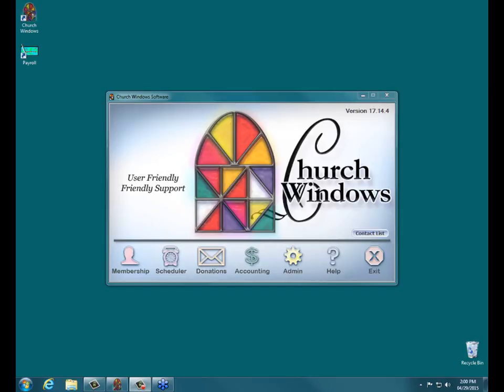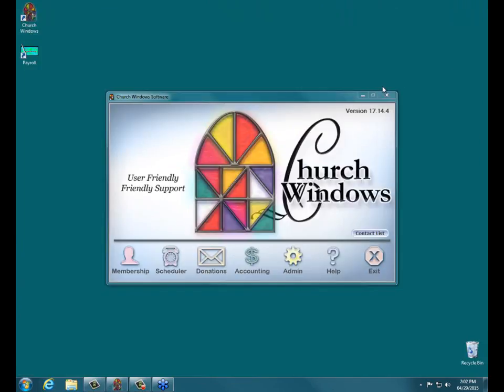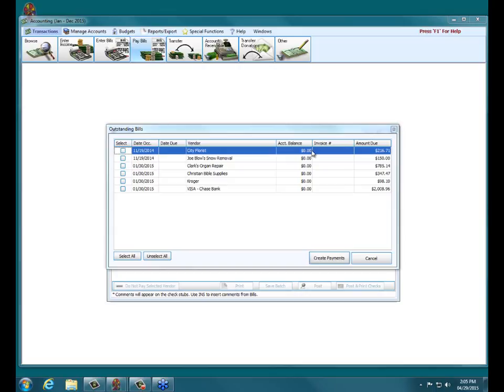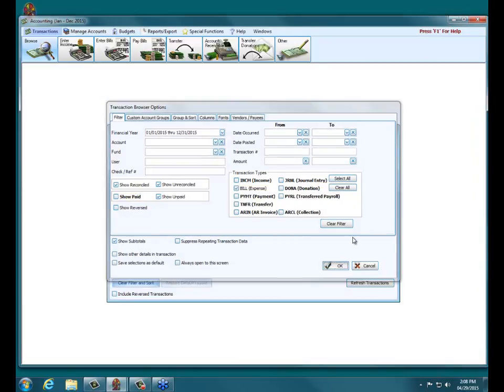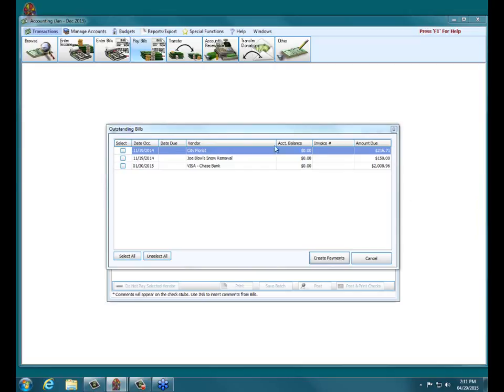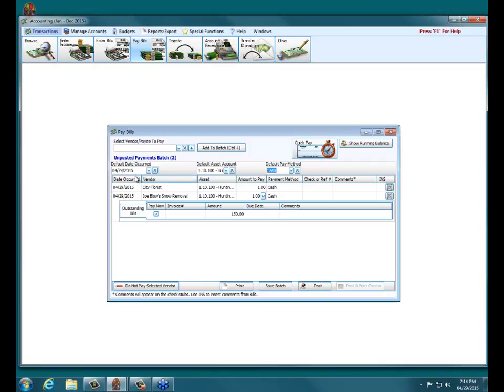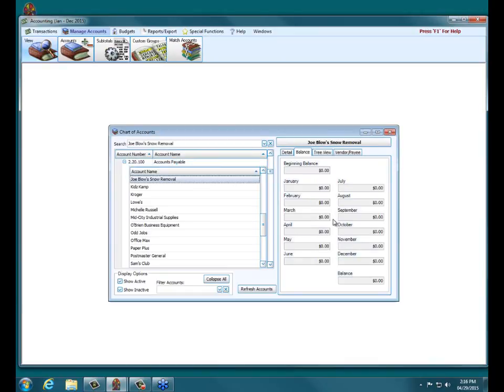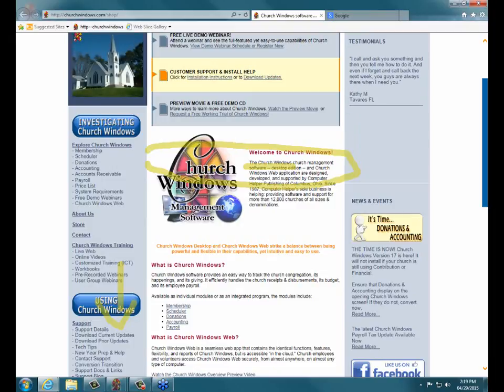Church Windows Software v17 - Accounting: Marking Bills as Paid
In the Bills section, here's how to mark bills as paid.